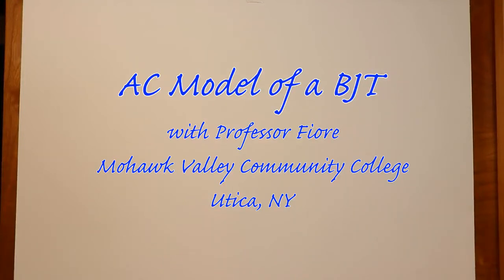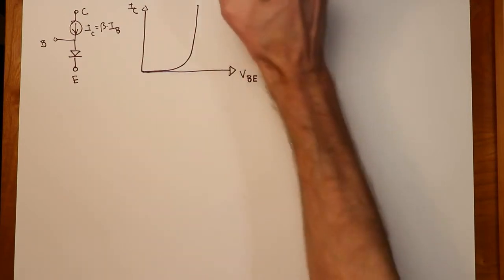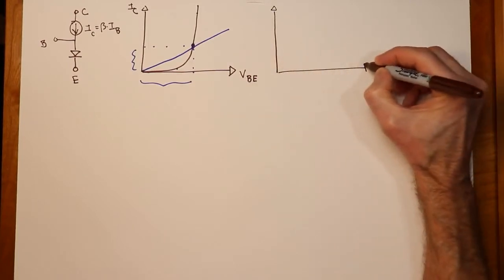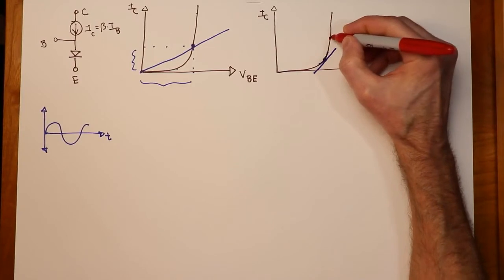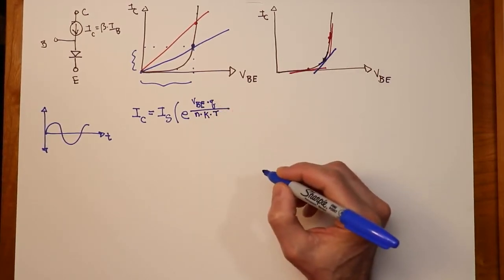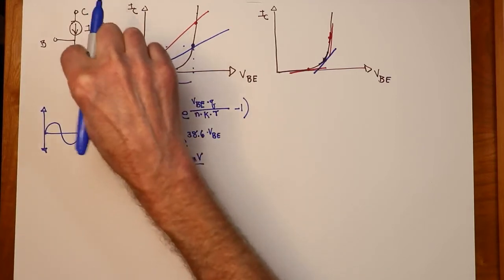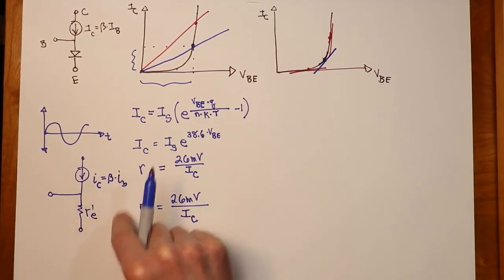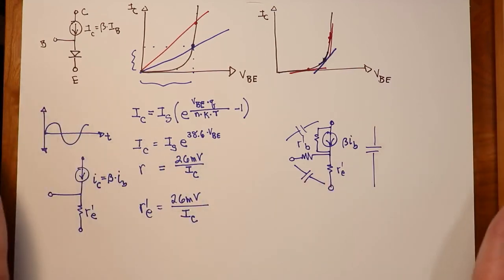Semiconductor Devices: AC Model for a BJT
We begin chapter 7 of Semiconductor Devices by examining a simplified AC model for a bipolar junction transistor. This will lay the groundwork for determining characteristics such as voltage gain and input impedance in BJT amplifiers.

References: Semiconductor Devices: Theory and Application; Chapter 7, sections 1 and 2.